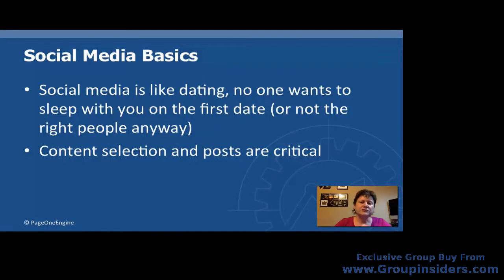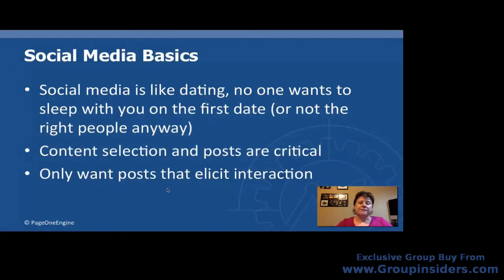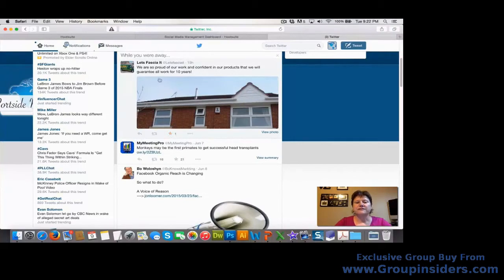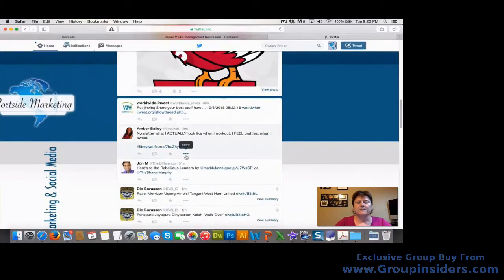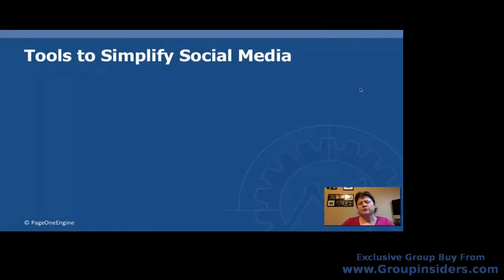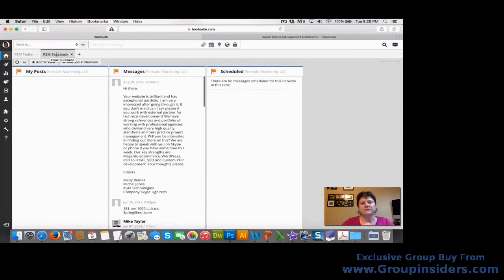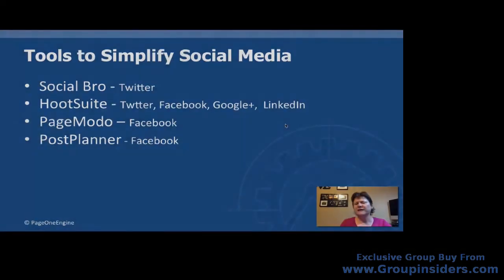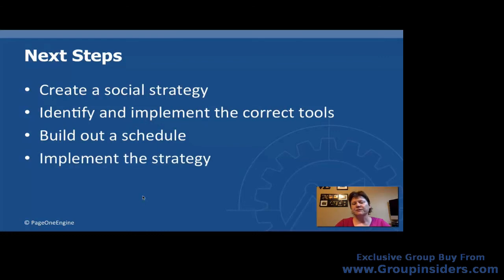4. Social Reputation - Positively Popular.mp4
4. Social Reputation - Positively Popular.mp4